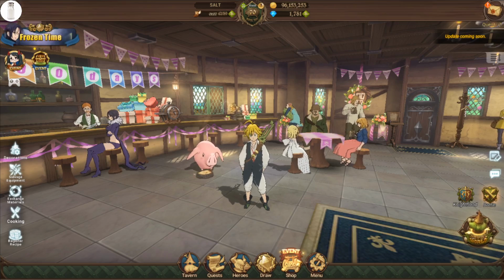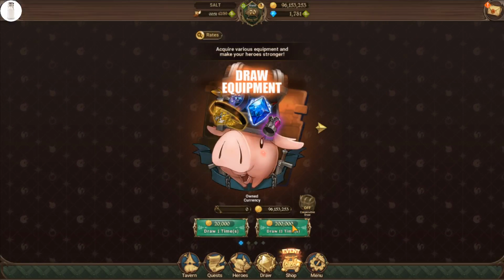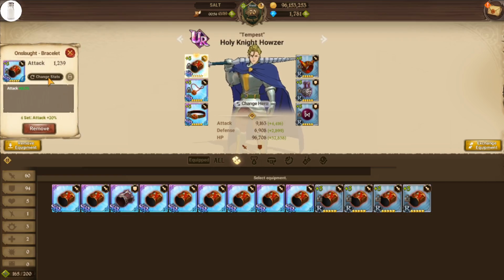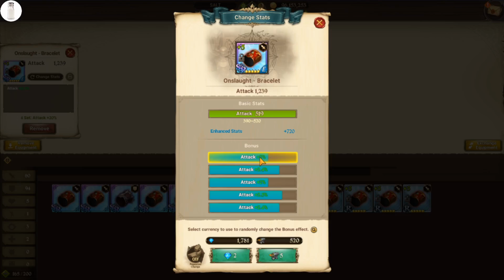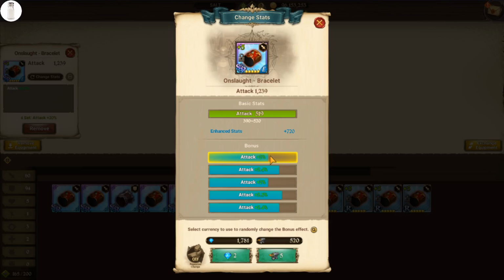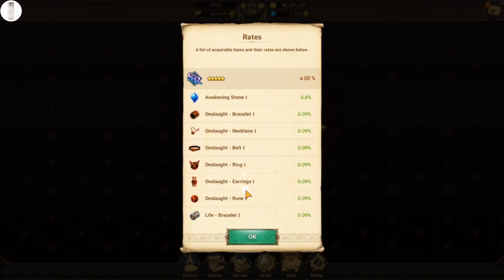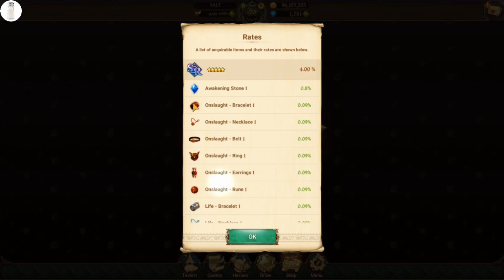*SAVE* Your Gold ~FOR THIS!~.. (Explained in Detail) 7DS Seven Deadly Sins Grand Cross Global